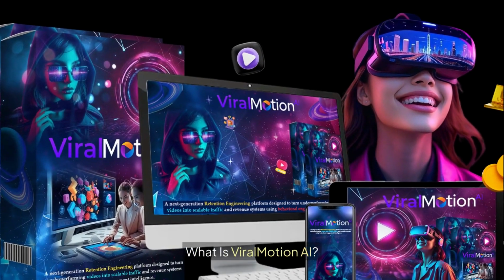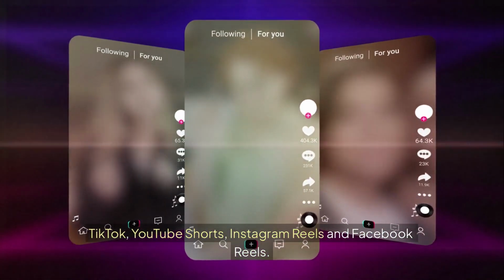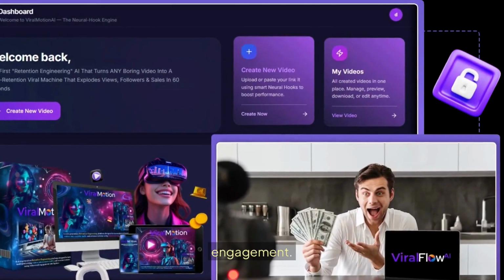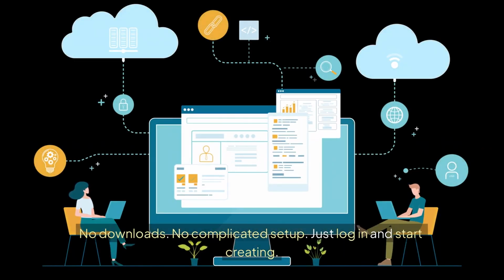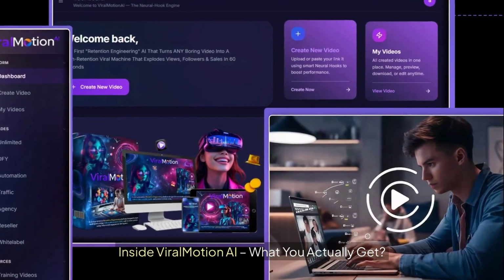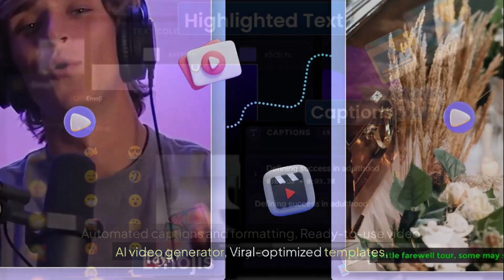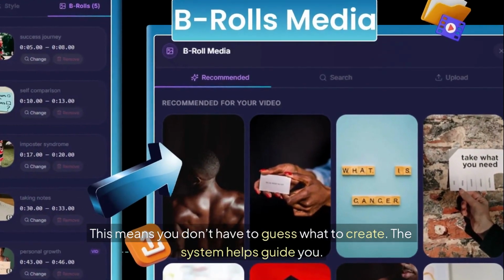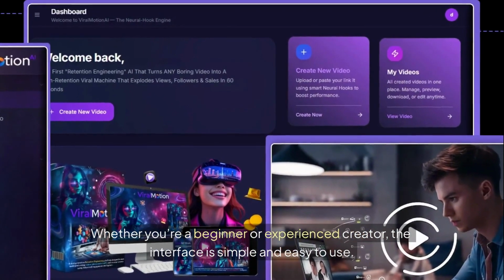ViralMotion AI Review ⚠️ Don’t Buy Until You Watch This! (Full Demo + Bonuses)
ViralMotion AI Review – Is ViralMotion AI really worth it or just another AI video tool?

In this honest ViralMotion AI review, I show you exactly what ViralMotion AI does, how it works, its features, benefits, and whether it’s worth buying for beginners, creators, and marketers.

FREE BONUS BUNDLE INCLUDED TODAY:

Bonus #1: DFY Viral Video Templates Pack ($297 Value)
Ready-to-use viral video templates optimized for TikTok, YouTube Shorts, and Instagram Reels. Just plug in your content and publish.

Bonus #2: High-Converting Niche Hooks & Ideas Pack ($197 Value)

These bonuses will help you create viral content faster and scale your results.

⏱️ TIMESTAMPS:

0:00 ViralMotion AI Review
0:25 Introduction
0:45 What Is ViralMotion AI
1:30 Benefits
2:30 Inside ViralMotion AI
3:15 Real Use Cases
3:45 Money Back Guarantee
4:00 Bonus Bundle
4:45 Final Verdict